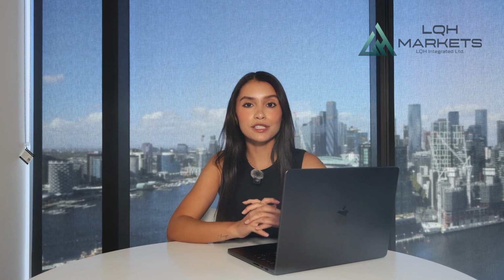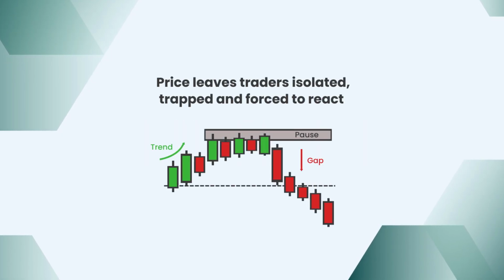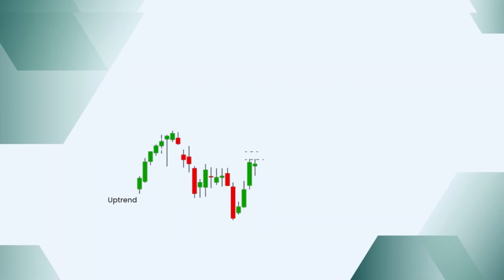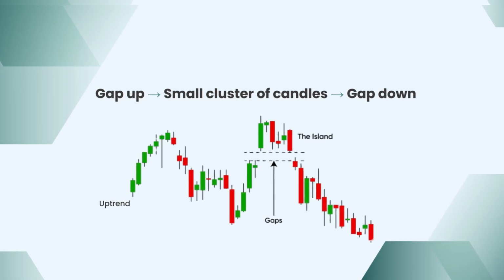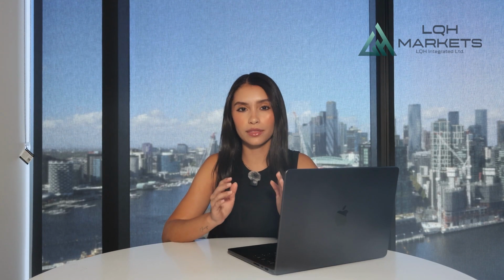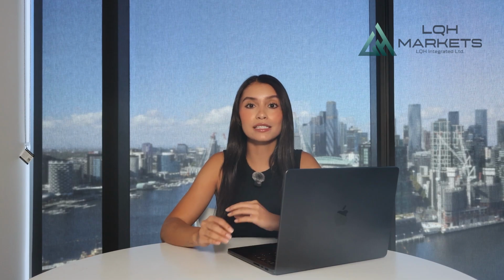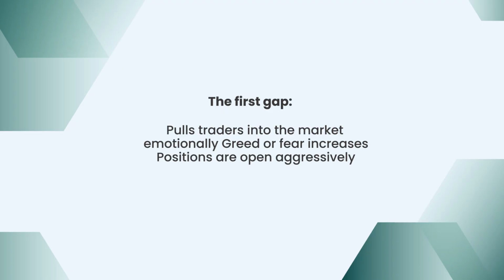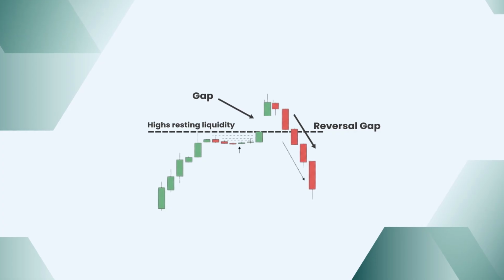The Hidden Psychology Behind Island Reversals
In this video, you’ll learn how the Island Reversal pattern works and why it’s considered one of the most explosive and emotional reversal patterns in trading.

The Island Reversal happens when price gaps in one direction, trades briefly, and then suddenly gaps in the opposite direction leaving a group of candles completely isolated from the rest of the chart. That “island” represents trapped traders, sudden sentiment shifts, and powerful market reversals.

You’ll discover:
What an Island Reversal really is
The difference between bullish and bearish island reversals
Why gaps are the key to this pattern
The psychology behind trapped buyers and trapped sellers
How institutions use liquidity and emotional moves to create reversals
Why this pattern often appears after strong trends or major news events

We also connect the pattern with Smart Money Concepts (SMC), showing how island reversals often form around liquidity grabs, market manipulation, and sudden institutional repositioning.

If you want to understand how markets trap traders before major reversals and how to identify those shifts early this pattern is essential.

📉 The Island Reversal is the market saying: “The crowd chased the move… and got left behind.”

Chapters
00:00: Introduction
00:25: What Is an Island Reversal?
00:55: Bearish Island Reversal
01:28: Why Traders Get Trapped
02:25: Bullish Island Reversal
03:00: The Psychology Behind Island Reversals
03:28: Liquidity Traps and Institutional Activity
03:58: Why You Should Wait for Confirmation
04:28: Island Reversal Trading Example
05:25: When Island Reversals Are Most Powerful